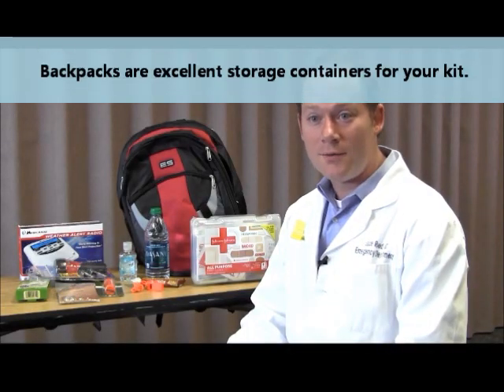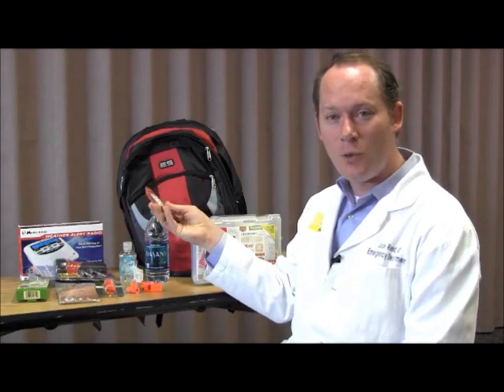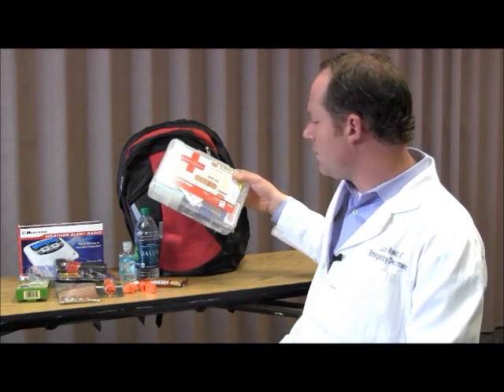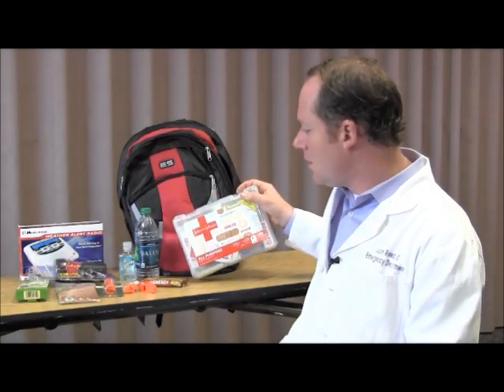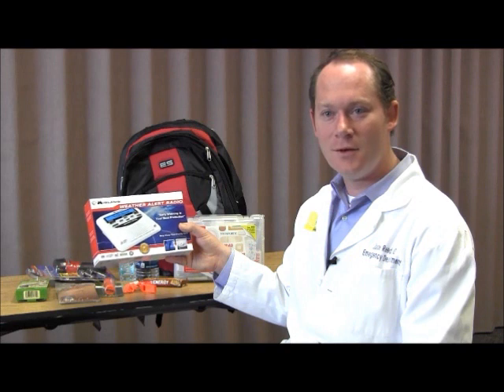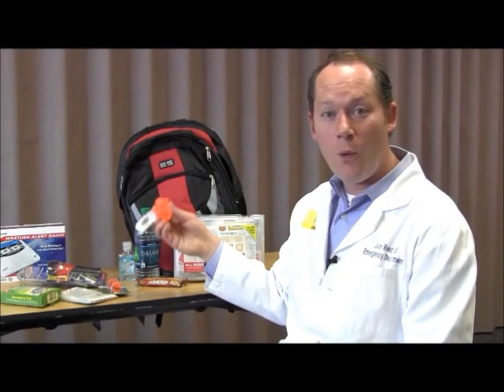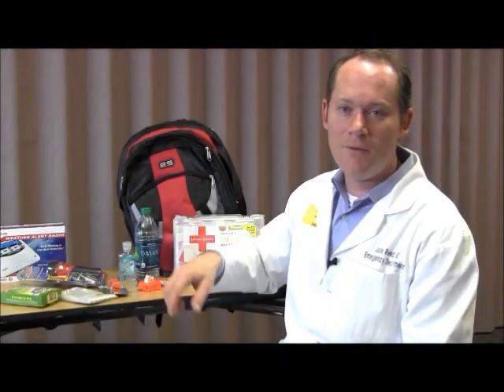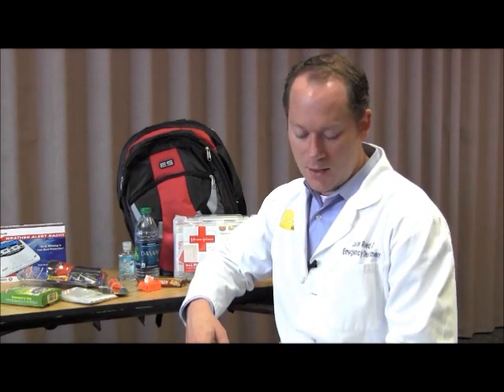Emergency Kit: 101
Emergency Preparedness Kit for the Home

Water -- one gallon per person/day for 3 days
Food -- 3 day supply of non-perishable (peanut butter, can goods, MREs, nuts, food bars)
Radio, Battery-powered or hand crank
NOAA Weather Radio with tone alert
Batteries
Flashlight
First aid kit
Whistle
Dust mask
Moist towelettes
Hygiene kit (shampoo, soap)
Garbage bags and plastic ties
Wrench or pliers
Duct tape
Can opener for food
Local maps
Prescription meds and glasses
Family documents (driver's license, insurance policies, ID, bank records) in a waterproof, portable container
Sleeping bag or blanket
Matches in a waterproof container
Paper plates, plastic utensils, paper towels
Paper and pencil

For the Children -- Books, games, puzzles, crayons for the children

Don't forget the pets -- Pet food, leashes, carrier, water, medicine, first aid kit, collar with ID, litter box, litter

For the Car -- blankets, ponchos, light sticks, flares, food, whistle, gloves